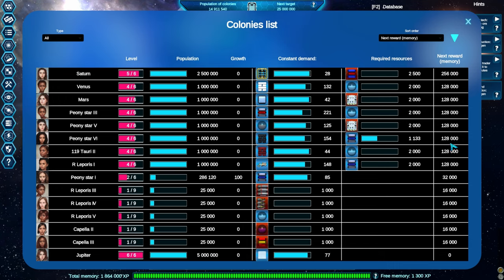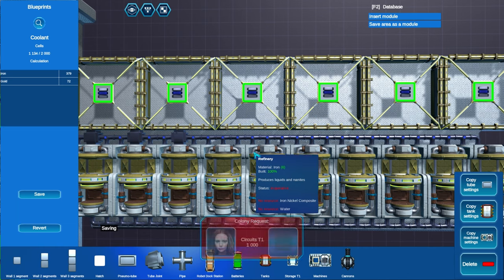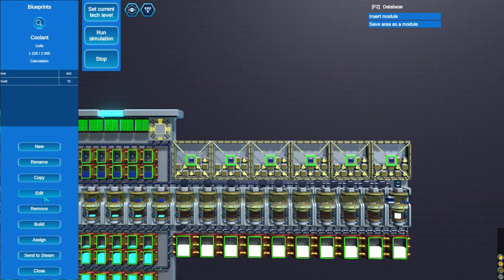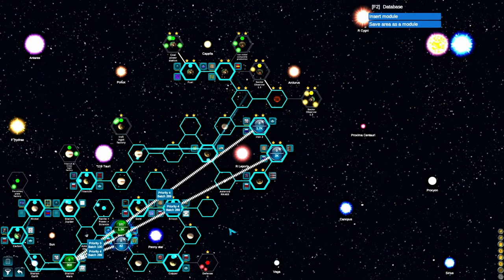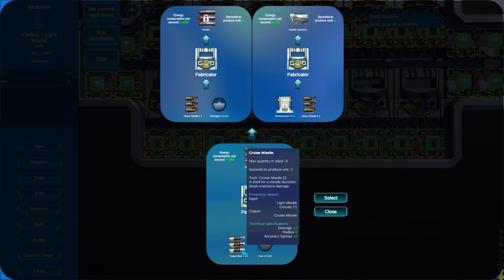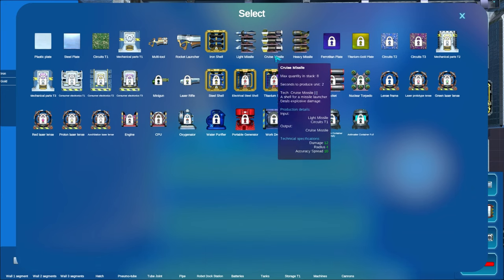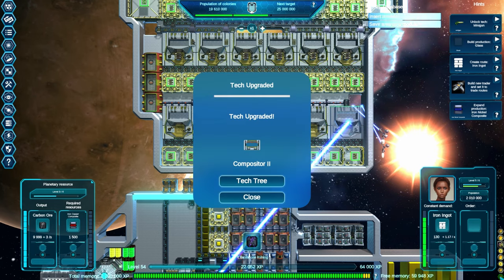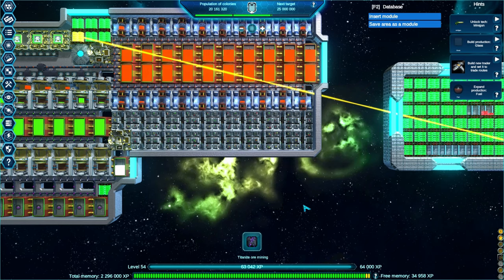Final Upgrade 1x11 - Hydrogen is coming to town!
In Today's episode we will finally create our hydrogen plant and improve the carbon station for the heavy missile production by extending the usage area to 2000 units. Also as our colonies improve new materials are starting to be more and more important and that will impact our next decisions in the next episode ... it's time to retire Earth Station!

Chapters
0:00 - Intro and colony situation recap
7:58 - Hydrogen station design is coming
22:42 - Coolant station upgrade
26:52 - Technology queue review ... we need more tech!
29:20 - Heavy Missile introduction
40:43 - Carbon Station upgrade
46:08 - Nanites T1 are finally needed !